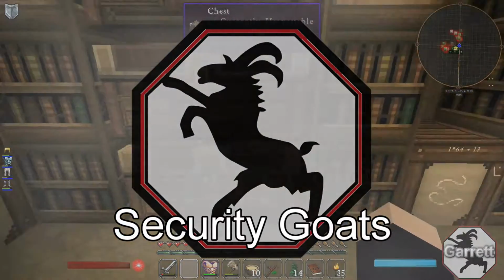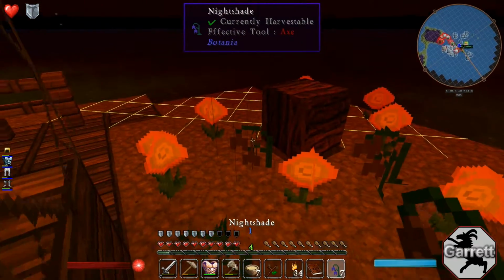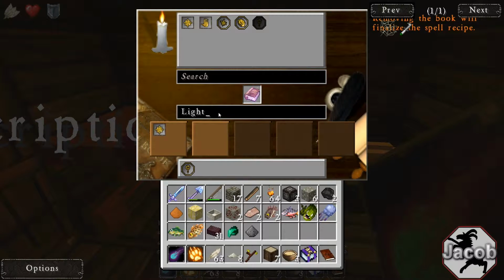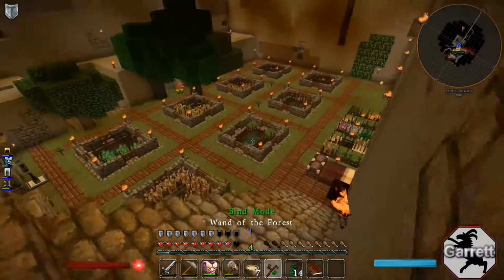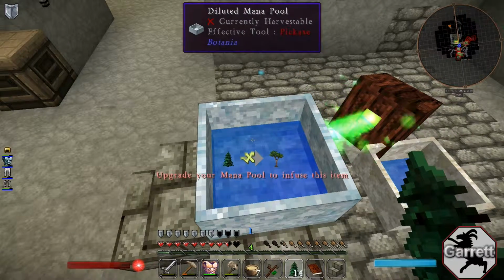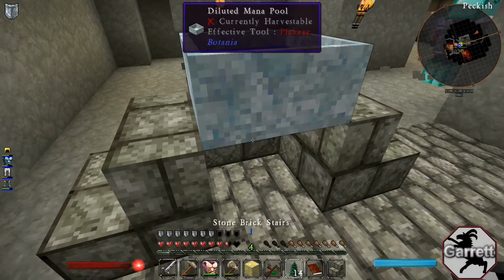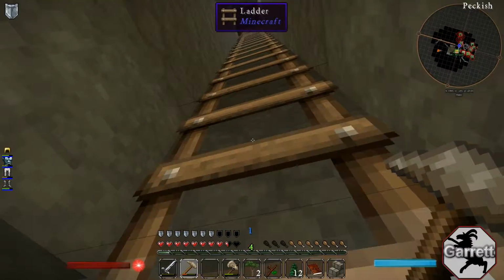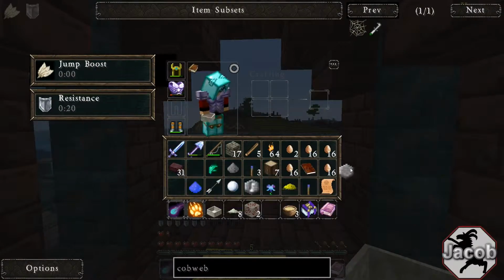Minecraft: Hubris Modpack - Episode 31 - Mana Pool Troubles